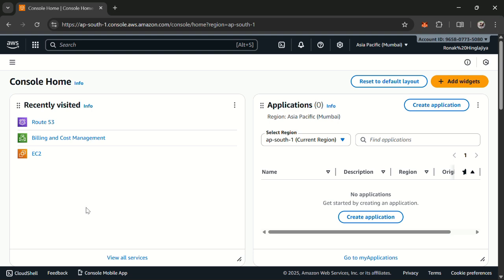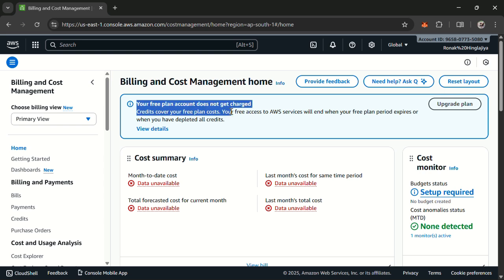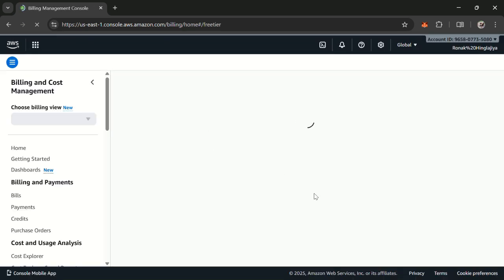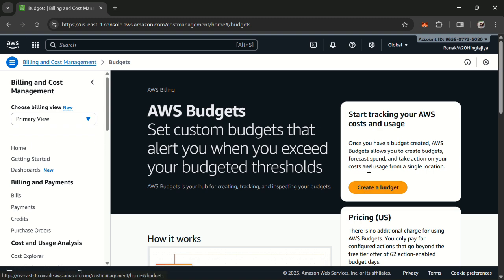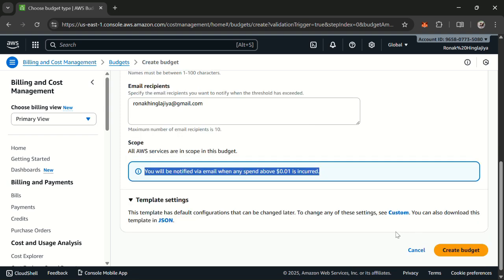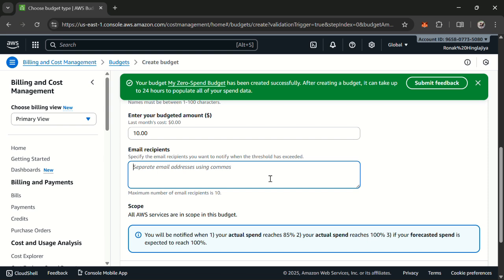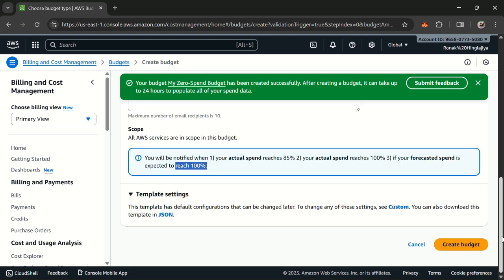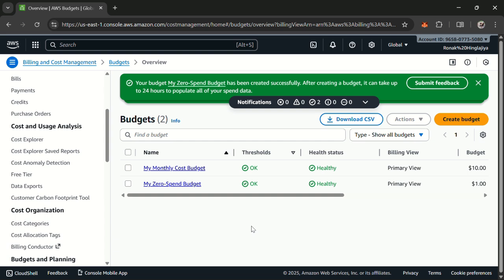#6 AWS Certified AI Practitioner AIF C01 || Budget Setup || S3cloudhub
In this lesson (#6 of the AWS Certified AI Practitioner AIF-C01 series), you’ll learn how to set up an AWS Budget to monitor your AWS Free Tier usage and avoid unexpected charges.

This step is very important for beginners, especially before practicing any AI/ML services on AWS.

Why AWS Budgets are important

Types of budgets (Cost, Usage, Free Tier)

Step-by-step AWS Budget creation

Setting budget alerts (Email notifications)

Monitoring spend in real time

Best practices for students preparing for AIF-C01

Beginners using AWS for the first time

Students preparing for AIF-C01 exam

Anyone learning AWS AI/ML services

Cloud learners who want to avoid unwanted bills

⭐ Support S3CloudHub

🔗 Follow S3CloudHub

YouTube • LinkedIn • Instagram • GitHub • Medium